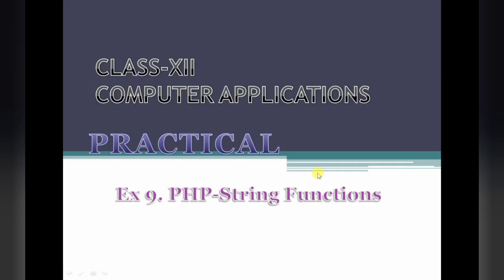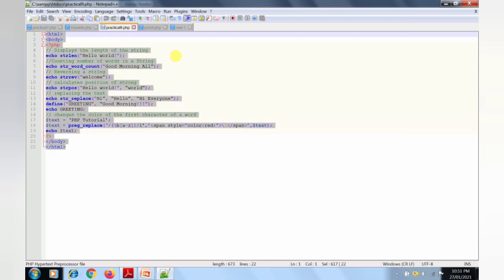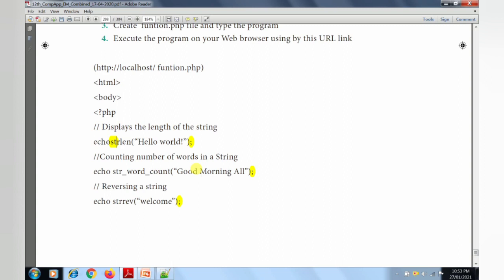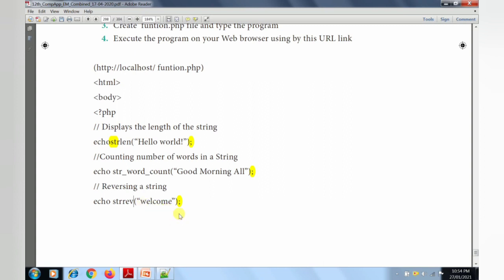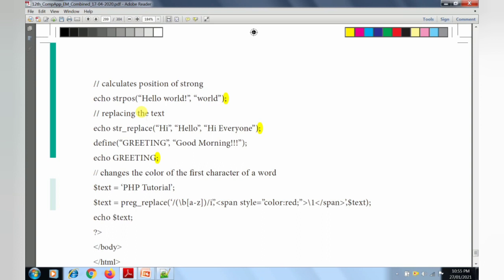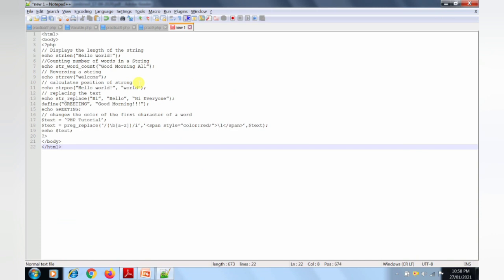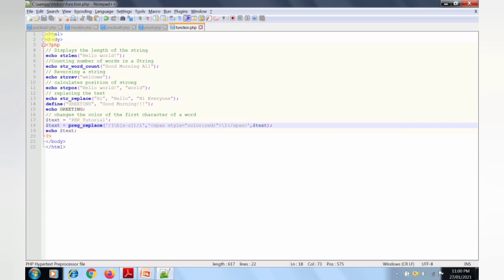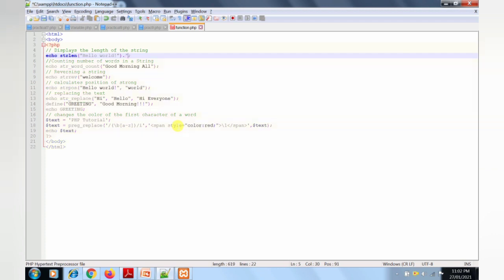12thComputerApplications Practicals Ex.9 PHP-StringFunctions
Based on reduced syllabus 2021